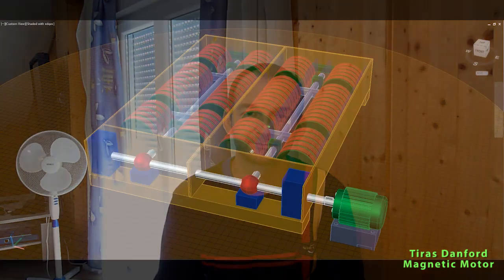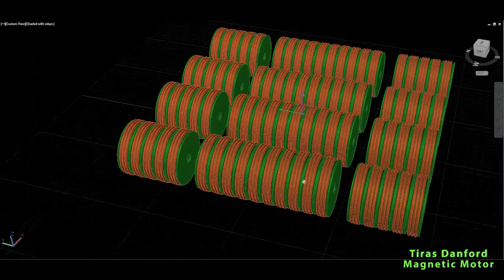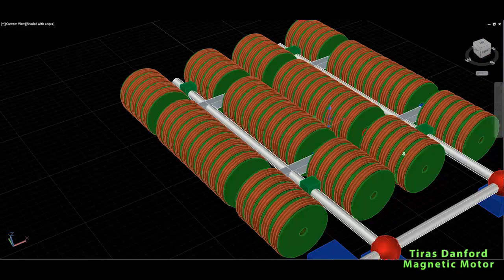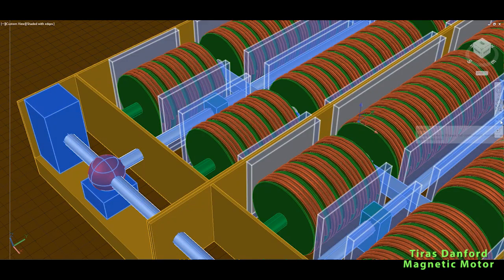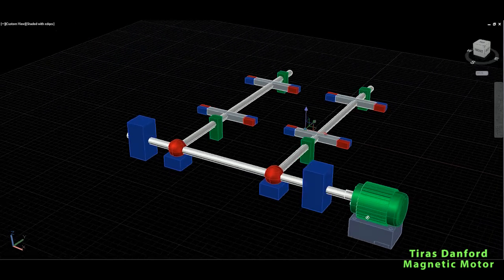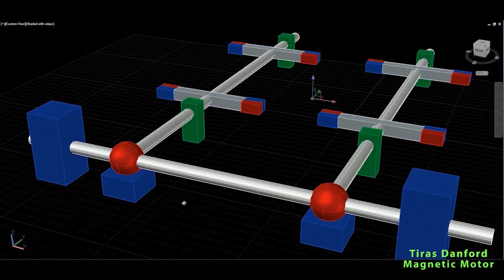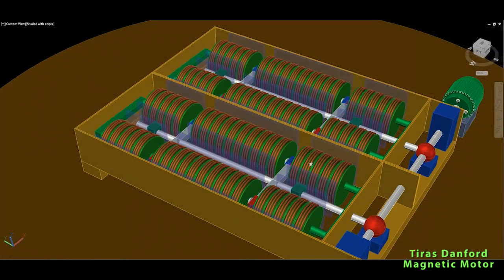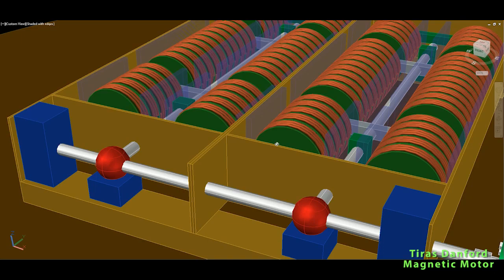FREE ENERGY, Tiras Danford MAGNETIC MOTOR, Overunity Generator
Tiras Danford Magnetic Motor, Overunity Generator